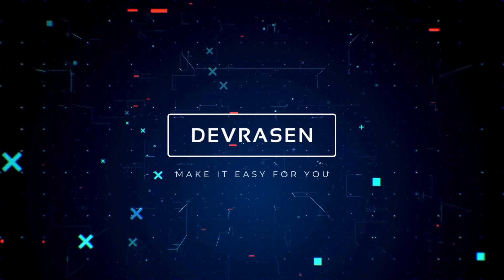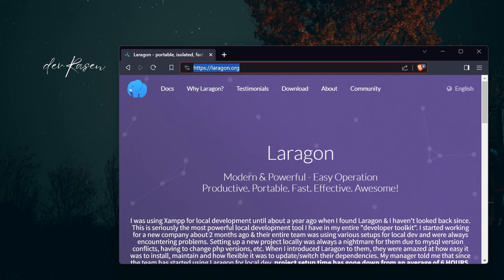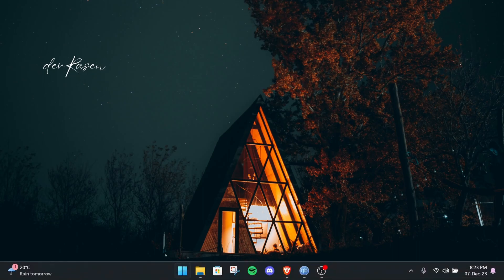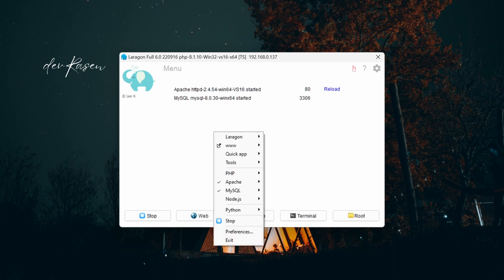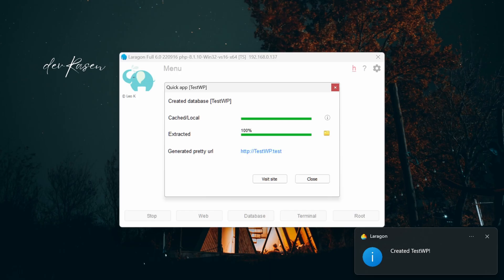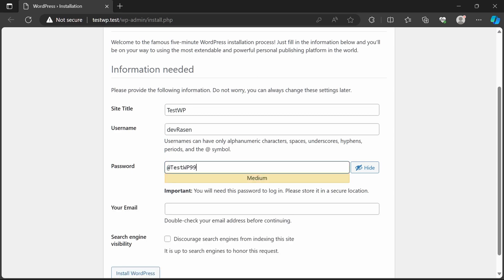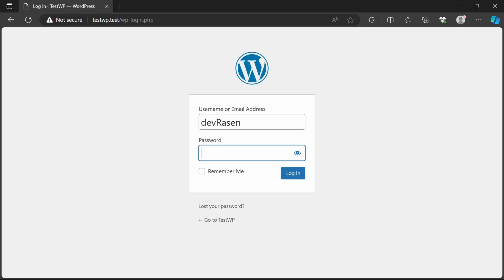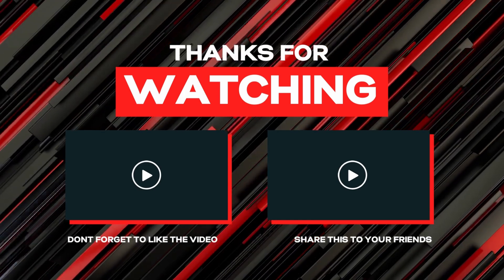How to Install WordPress on Localhost using Laragon | devRasen | WordPress Website on Localhost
In this tutorial, we'll guide you through the seamless process of installing WordPress on your localhost using Laragon. Whether you're a seasoned developer or just starting with web development, Laragon provides a fantastic local environment for your projects.

Timestamps:
00:00 Video Intro
00:19 Download and Install Laragon
01:10 Start Laragon and Create a New Project
01:51 Complete WordPress Installation
02:29 Login Into WordPress
03:02 Video Outro

👨‍💻 Why Laragon?
Laragon simplifies the setup process, allowing you to focus more on your development rather than the configuration. It's a game-changer for local development environments!

🛠️ What You'll Learn:
Creating a new Laragon project
Downloading and installing WordPress
Setting up a MySQL database
Configuring WordPress for the first time
Exploring your brand-new local WordPress site
🤔 Why Localhost?
Developing locally provides a safe environment to experiment, test, and perfect your projects before deploying them live. Laragon makes this process incredibly smooth.

Follow along with the tutorial, and soon you'll be installing WordPress on your localhost like a pro!

🔔 Stay Updated:
Have questions or topics you'd like us to cover in future videos?

Happy coding, and let's build something amazing together! 💻✨